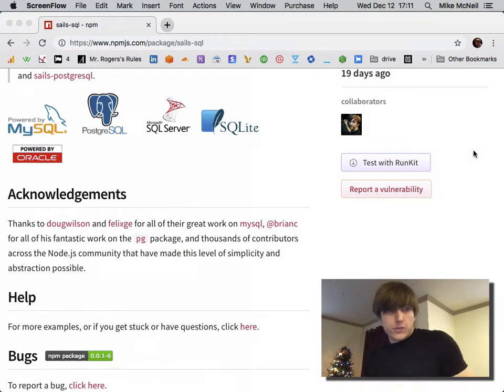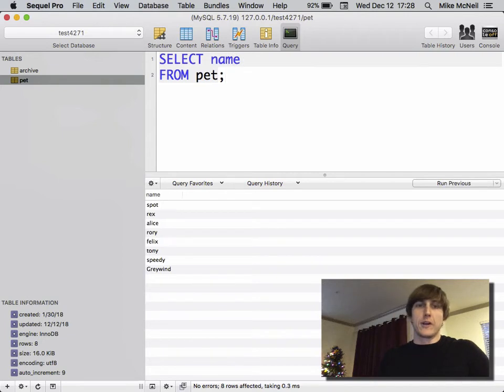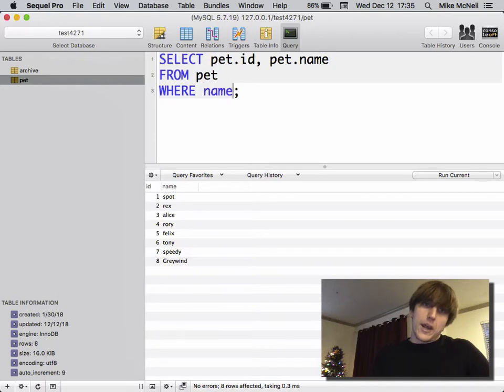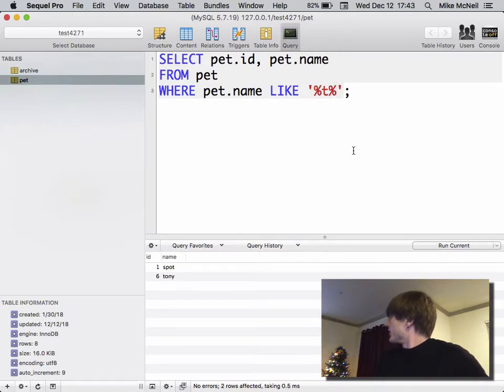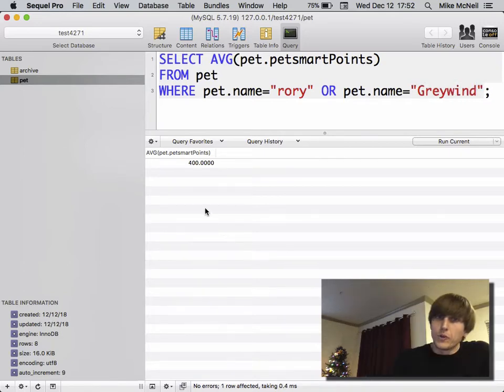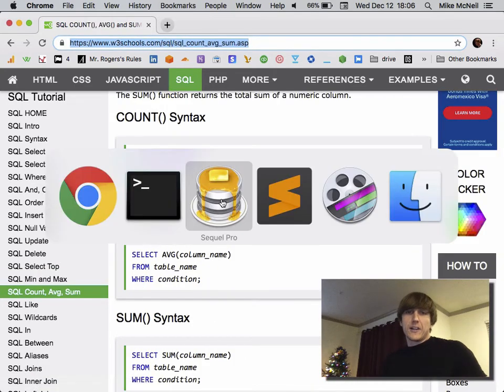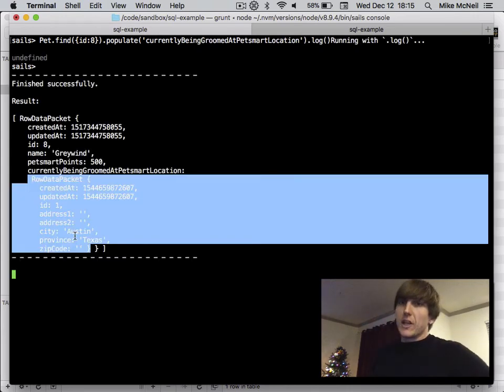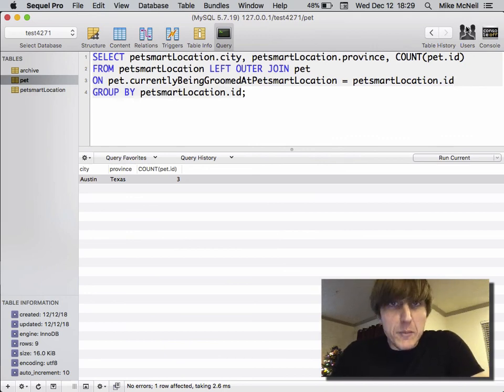Sails.js LOGIC 101B: Queries in 15 minutes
Sails.js makes it easy to build custom, enterprise-grade Node.js apps, from top to bottom.  It uses an MVC architecture developers are familiar with from frameworks like Ruby on Rails. Finally, it's especially good at API-driven applications and realtime features like chat, realtime dashboards, and online games.